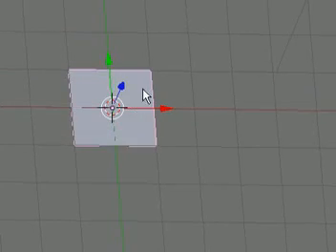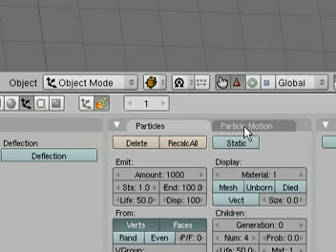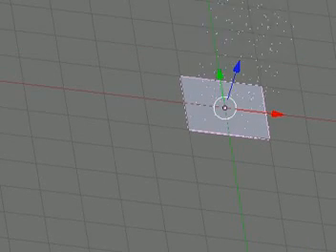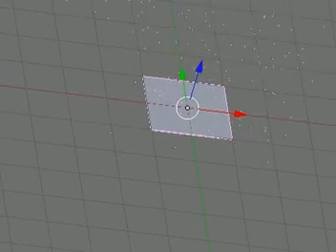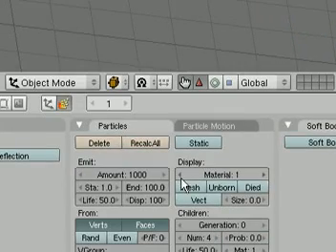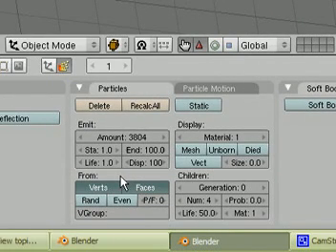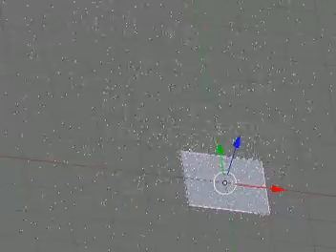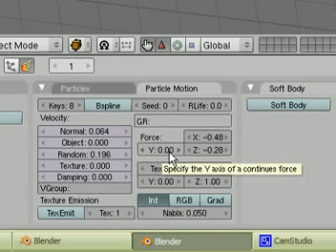Super3boy's Ninth Blender Tutorial(Particles)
The ninth in a series of tutorials to help you learn now to use blender, a free 3D modeling program. You can visit forum.nystic.com for more tutorials and to get help.